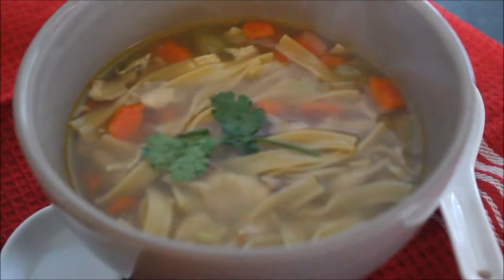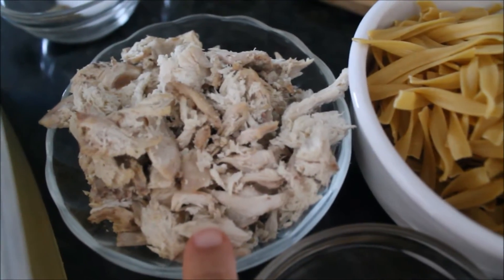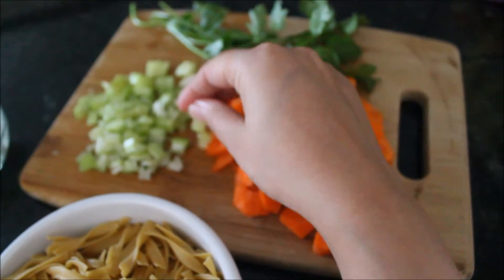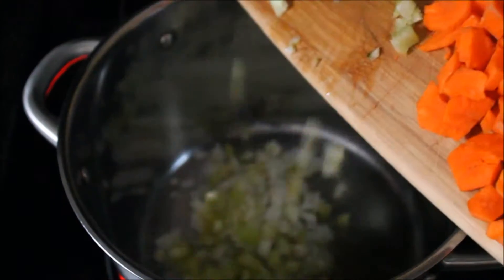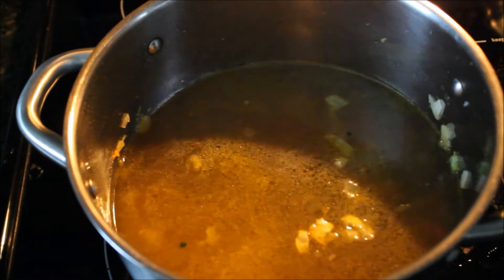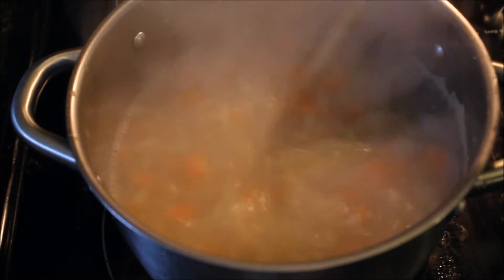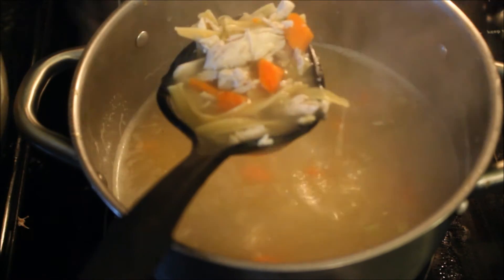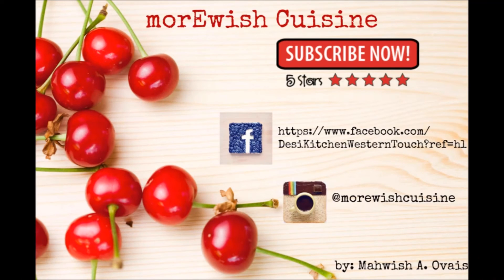Chicken Noodle Soup recipe by morEwish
Comforting bowl of hearty soup, perfect for cold weather